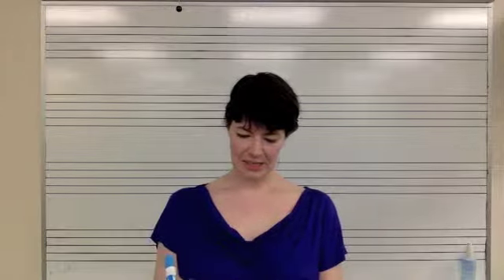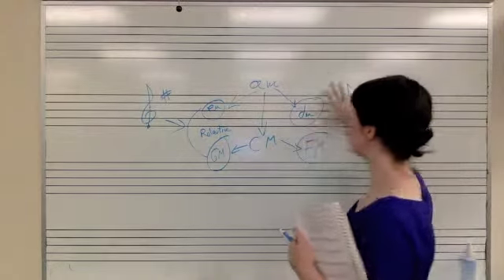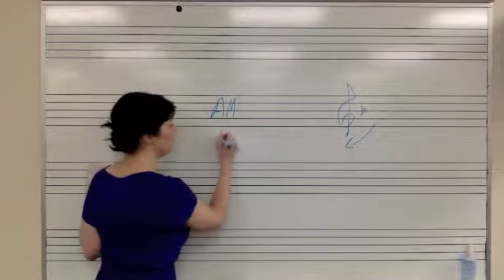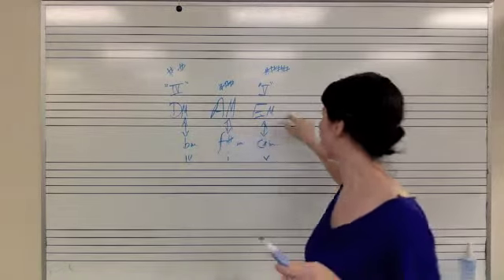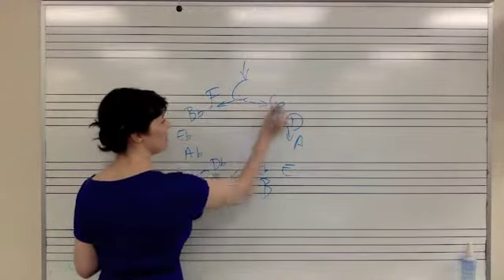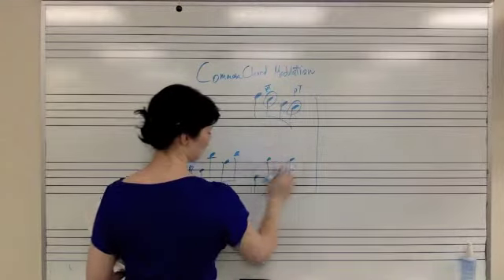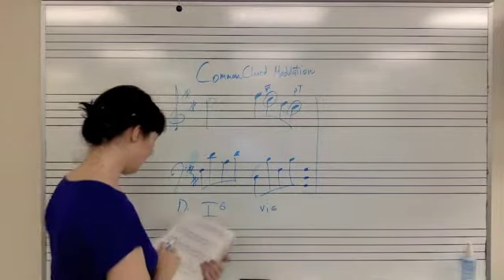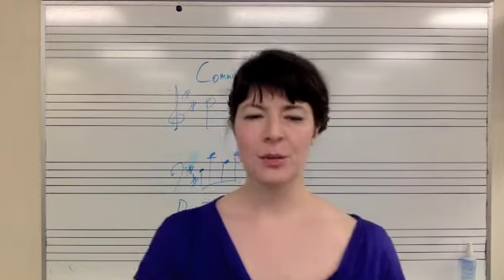MUS 232 Chapter 15 Part I